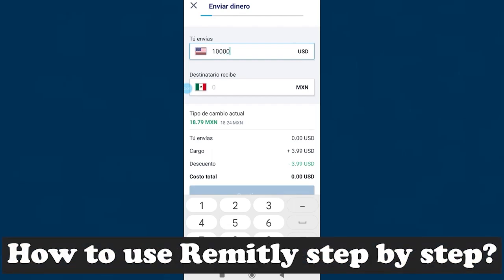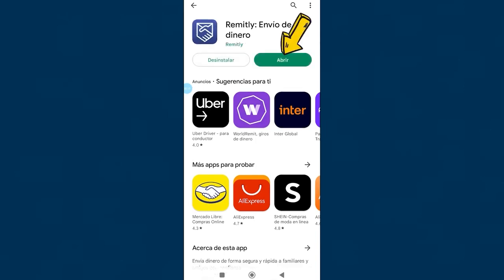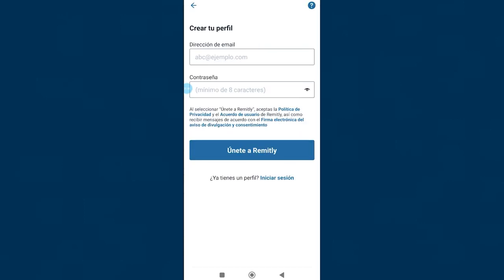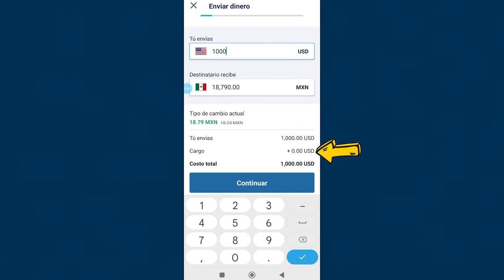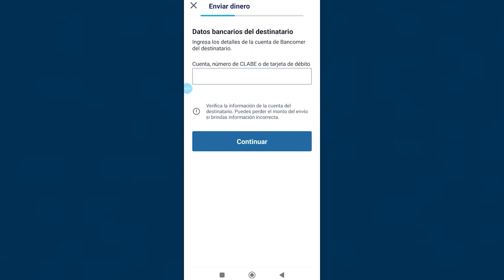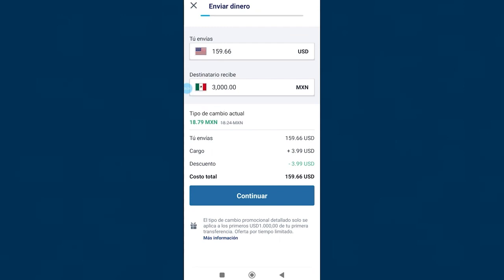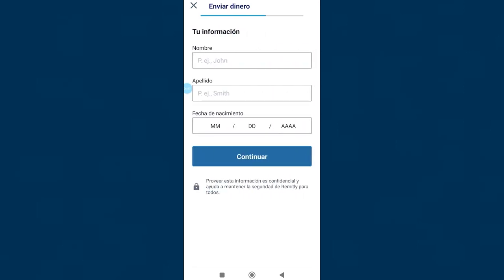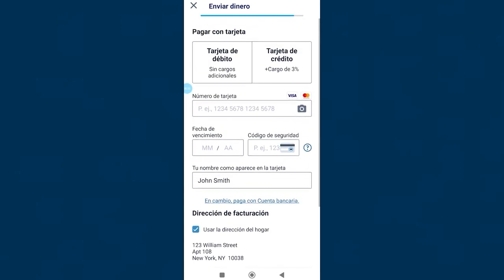🤑How to use REMITLY to SEND MONEY?💲How the REMITLY App Works Step by Step (CREATE ACCOUNT)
🔸 Here we present REMITLY, Discover the online money transfer platform that is revolutionizing the way people send and receive money around the world.

🔸 In this comprehensive tutorial, we'll show you step by step how to create a Remitly account and how to easily and securely send money to your loved ones abroad. It doesn't matter if you are a tech newbie or an online expert, this video is designed to help you understand the entire process, from creating an account to confirming that you send money.

🔸 You'll be surprised how easy it is to send money with Remitly, as it doesn't require technical skills or complicated verification processes. In addition, these money transfer companies offer low and transparent fees, with no hidden charges or unfair currency exchange fees.

🔸 In this video we'll also show you how Remitly uses advanced security technology to protect your personal and financial data, which means you can be sure your financial transactions are in good hands.

🚀 If we have helped you with the video, please like it. 👍